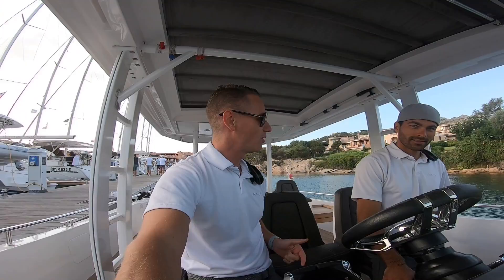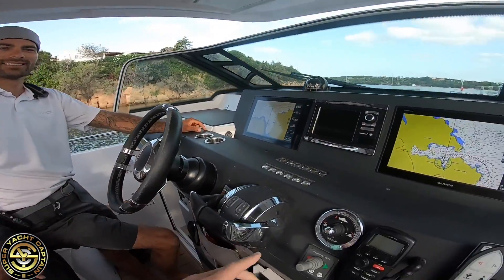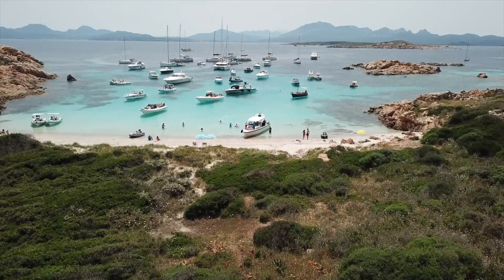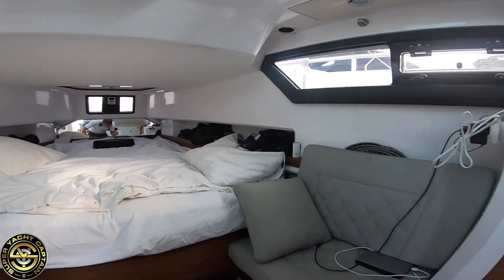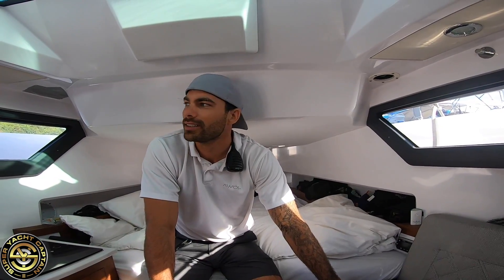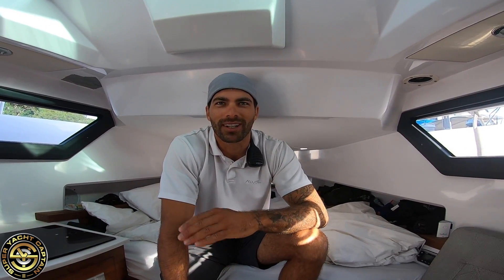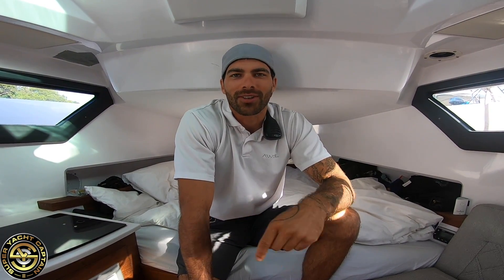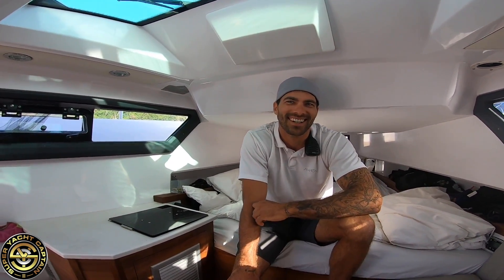MODEL & SPEEDBOAT CAPTAIN'S LIFE REVEALED (Captain’s Vlog 107)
We give you a full exterior and interior tour with the Chase Boat Captain David Langlois. The chase boat is a Axopar 37 ST with twin 350hp Mercury Verado outboard motors and is capable of speeds in excess of 45 knots. David takes us through his crew cabin onboard and how he manages to live in such a small space.

The Axopar chase boat has been a great addition to Motor Yacht AWOL. For long distances we tow it on a long line and for shorter distances its driven by David.

We talk to David about his plans for the winter and he will be running his own sailing  boat, chartering around the Bahamas.

For more information about David's chartering company then please click on the following links: